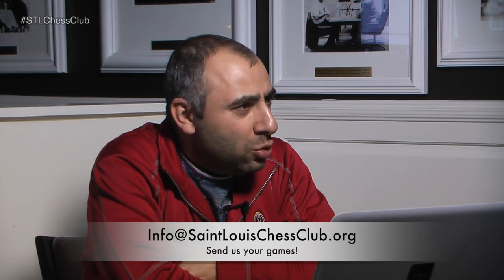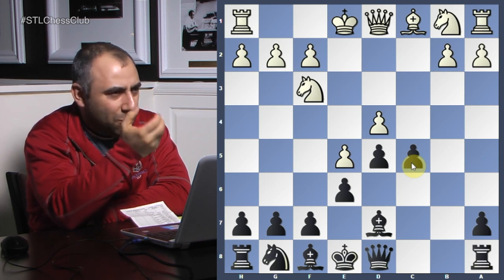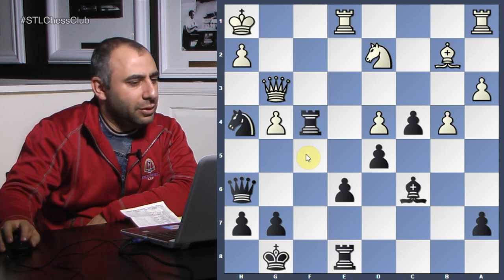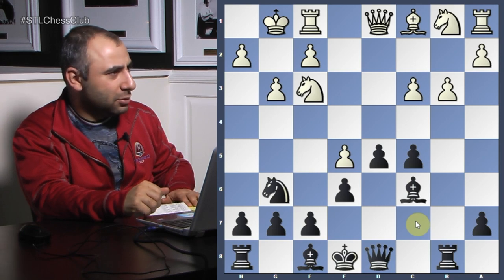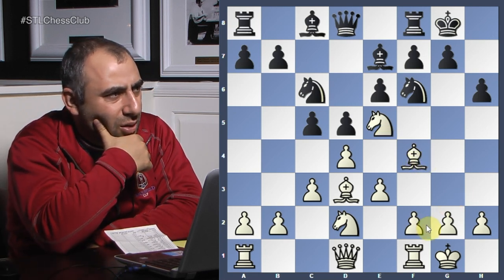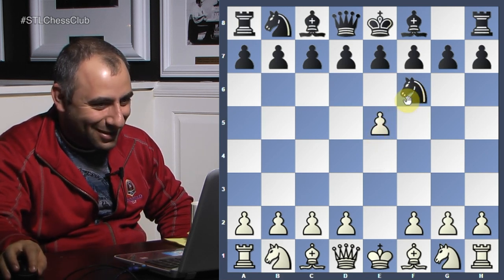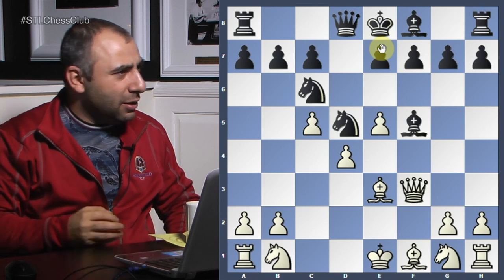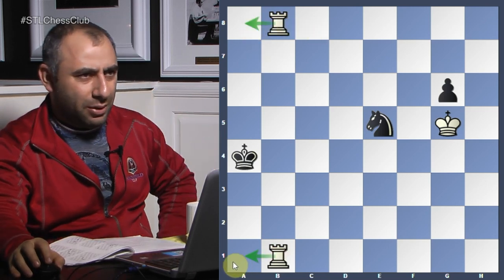Shapiro, Woolem, & Benson submit their Best | Viewers' Choice - GM Varuzhan Akobian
Grandmaster Varuzhan Akobian analyzes three victorious games submitted by the class.

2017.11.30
dorostol42 vs. Daniel S Shapiro: C02 French, advance variation
Jason E Woolem vs. Humberto Anorbes: A45 Queen's pawn game
??? vs. Michael C Benson: B03 Alekhine's defence, four pawns attack, 7.Be3